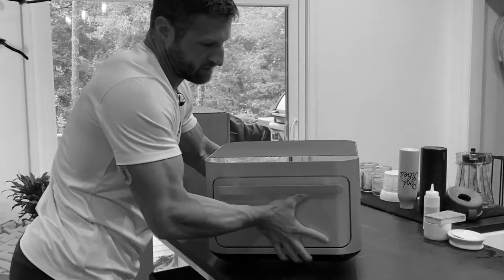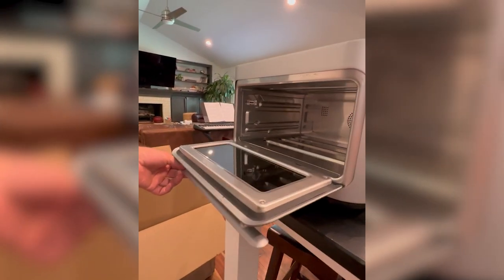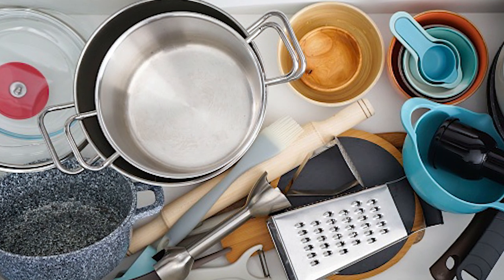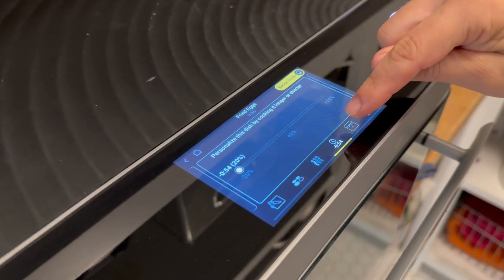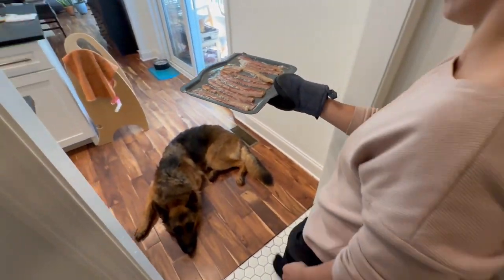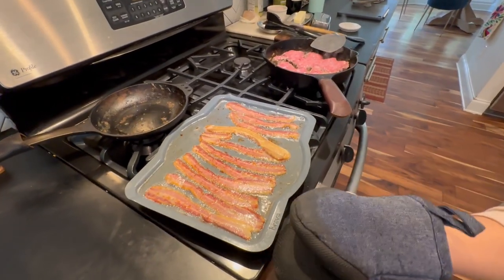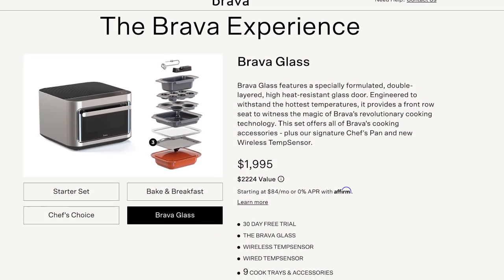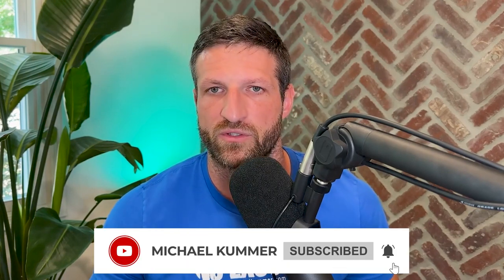Brava Glass Smart Oven Review (The Good, the Bad and the Ugly)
Brava Glass is the latest edition in the Brava smart oven lineup, and the latest addition to the Kummer kitchen. In this video, I’ll explain why we upgraded from our Brava Chef’s Choice Edition, and talk about what sets the Brava Glass apart from most other countertop smart ovens on the market.

[Chapter Markers]
0:00 - Intro
0:52 - Brava Smart Oven 101
2:21 - Maintenance
3:16 - Build Quality and Materials
4:19 - Curated Recipe Collection
5:43 - Some of the Drawbacks
6:55 - The Brava Glass Oven Can Replace These Appliances
10:14 - What’s New In the Brava Glass
10:33 - Glass Door Feature
12:14 - The Wireless Temperature Probe
15:04 - How We’ve Been Using the Brava Glass Oven
16:28 - Pricing
17:32 - Closing Thoughts

While that doesn't change my editorial integrity, it helps make this channel happen.